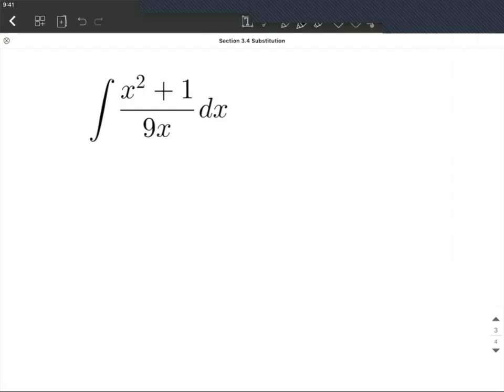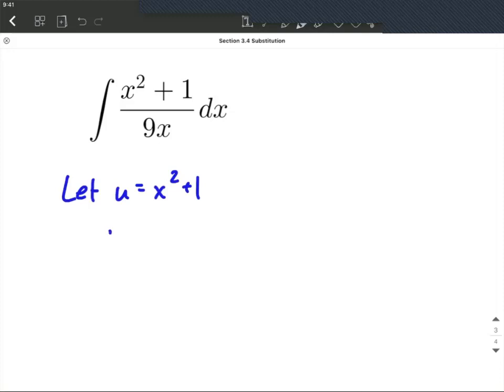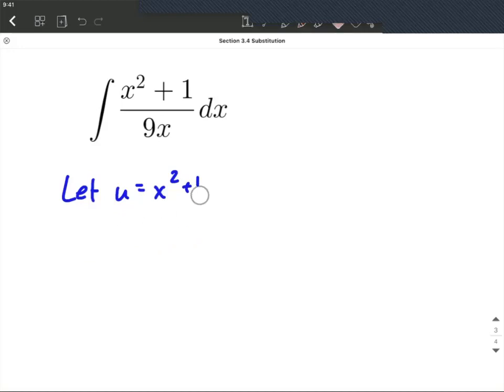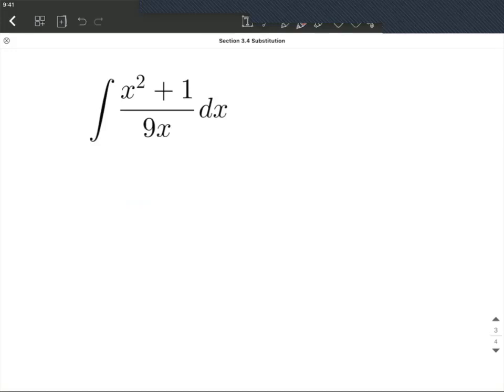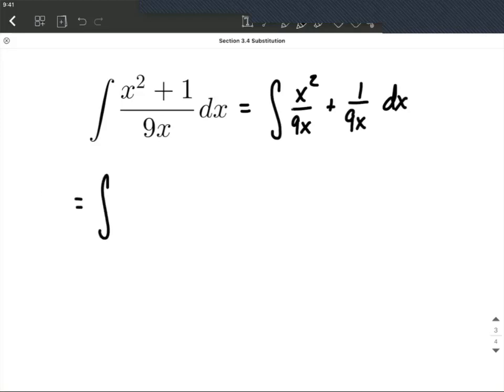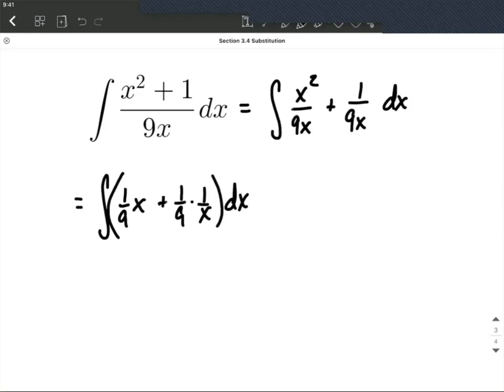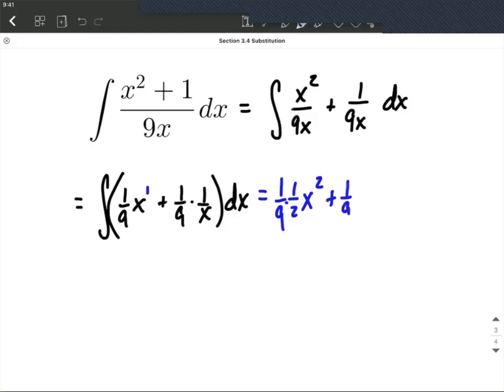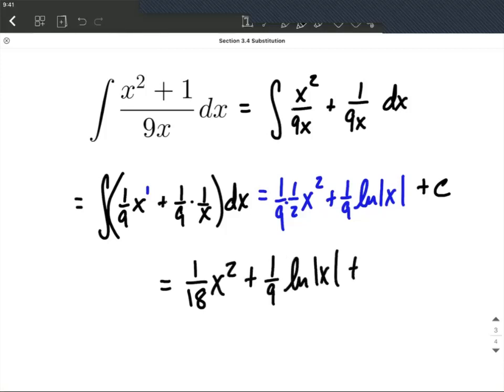Definite integral by rewriting rational function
In this calculus example problem, we rewrite a rational function that has a monomial as its denominator by splitting it into two separate fractions.  After we reduce, we can integrate by using our usual integration rules and do not need to use u-substitution.  Each part of the process of integration is explained and written step-by-step as we find the antiderivative of this integral.